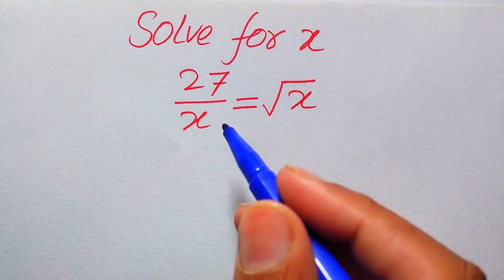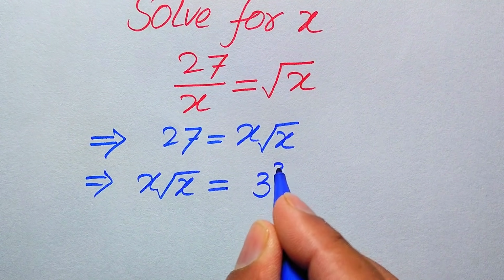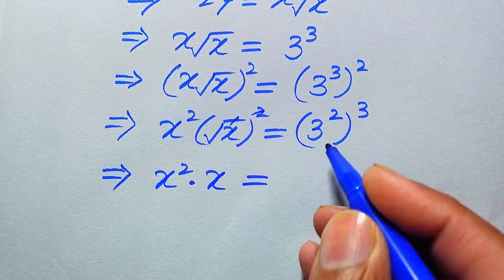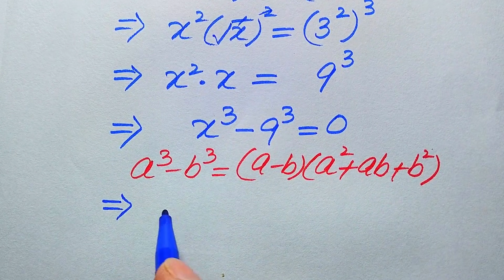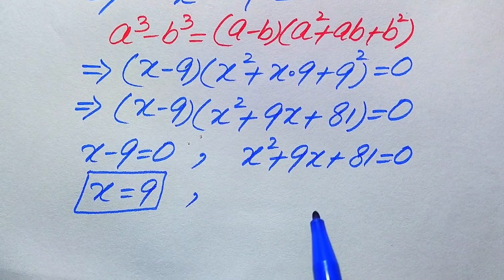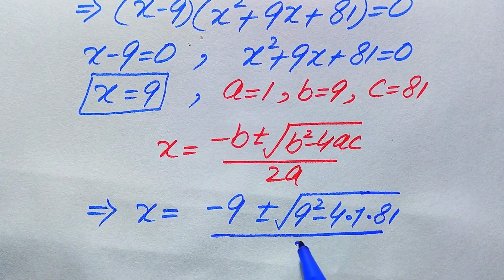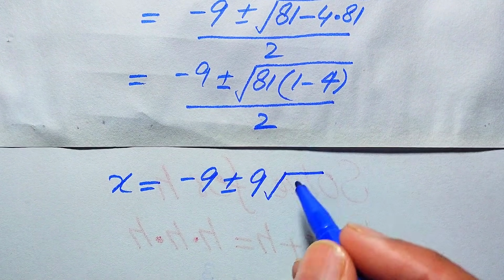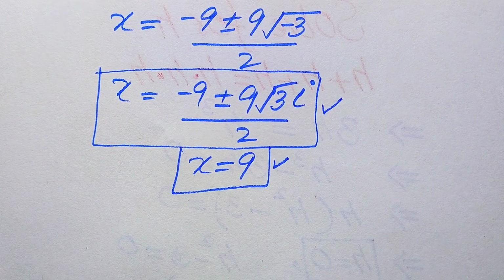Solving a 'Harvard' University entrance exam - Find x?